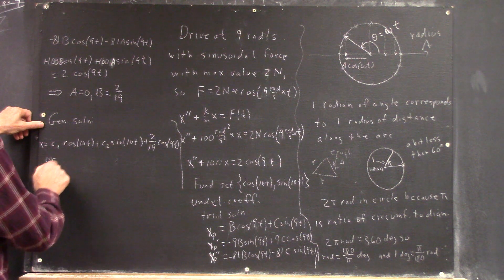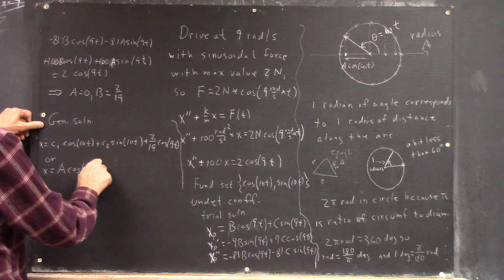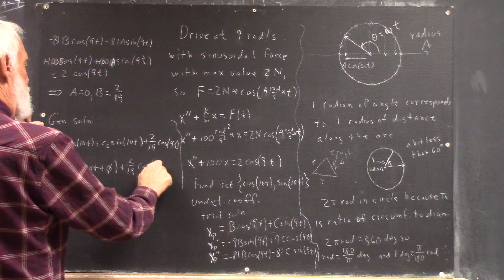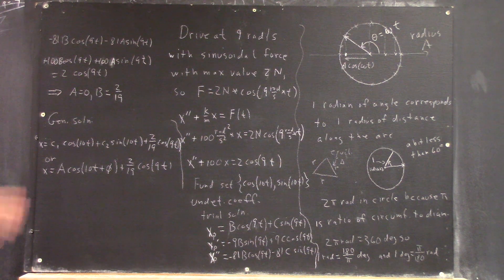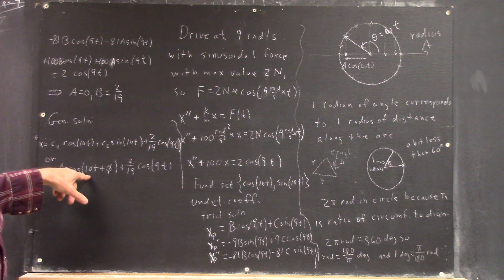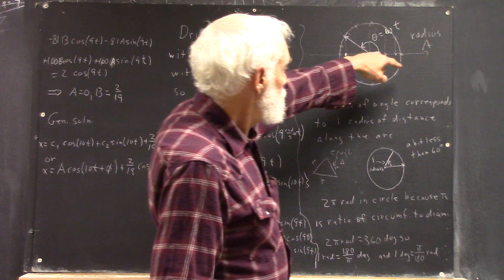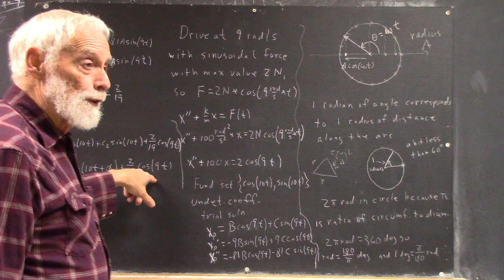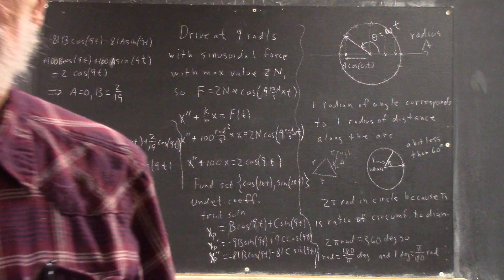dagdiff 4681 driven mass on a spring general solution 1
General solution of a differential equation for a mass on a spring, driven by a sinusoidal force function.

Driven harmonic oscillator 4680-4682